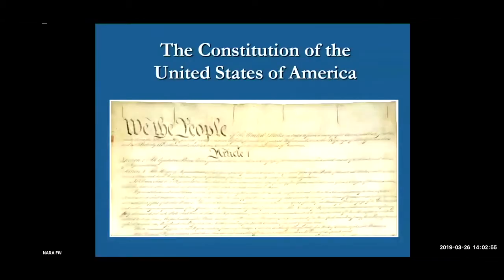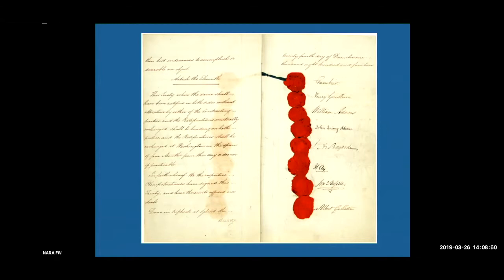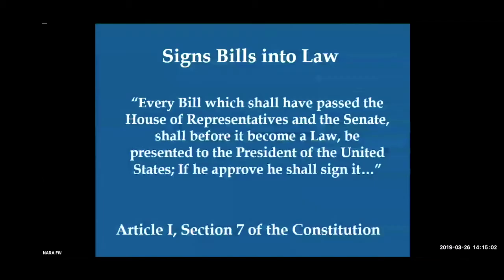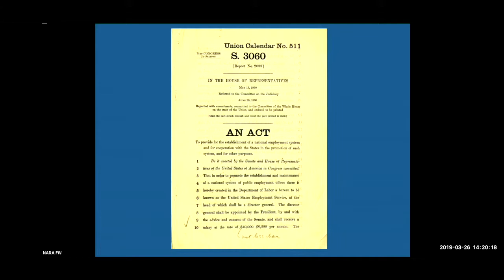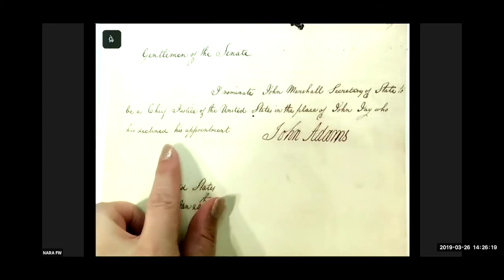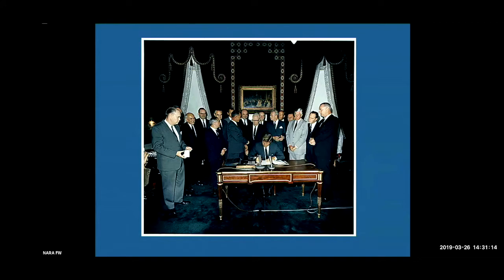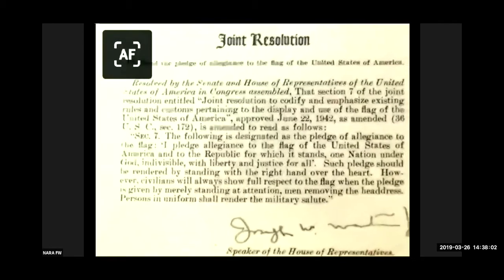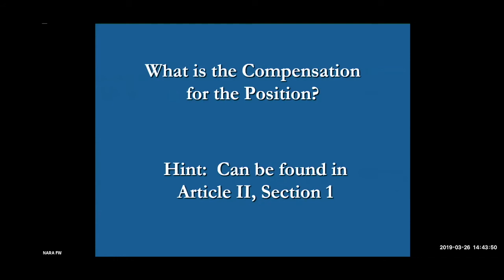Presidential Powers with Documents from The National Archives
Interactive videoconferencing program presented by the National Archives. The Presidential Primary Sources Project is a collaboration between the National Park Service, U.S. Presidential Libraries and Museums, other cultural and historic organizations, and the Internet2 community.

Presentation Date: March 26, 2019

Presentation Description: Article II, Section 2 of the Constitution defines the executive branch and specifically states the powers of the president. Explore and examine primary sources from the National Archives that illustrate these powers, including presidential appointments, pardons, treaties, and others.